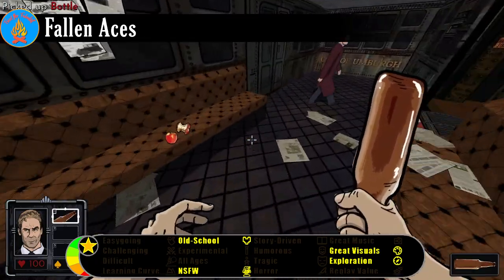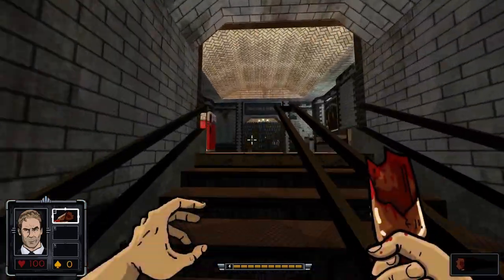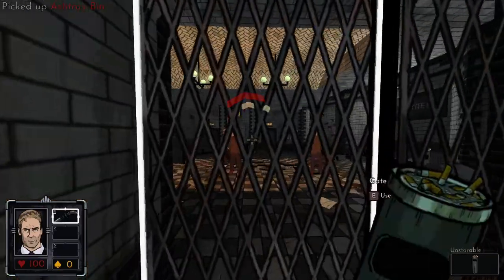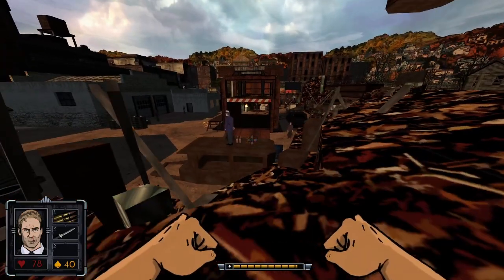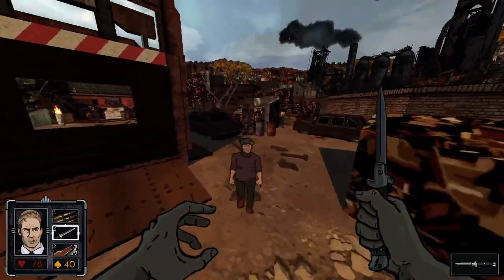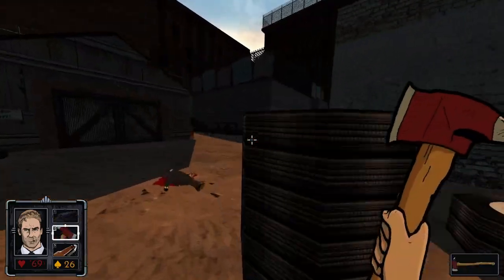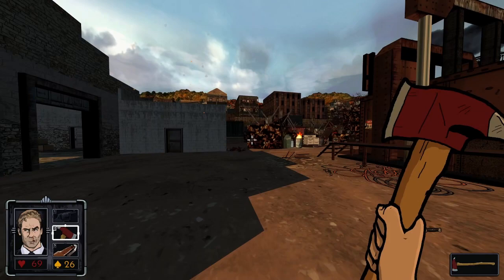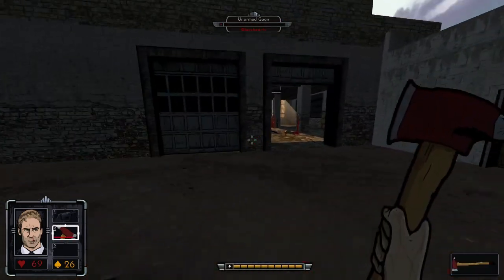Indie Review - Fallen Aces